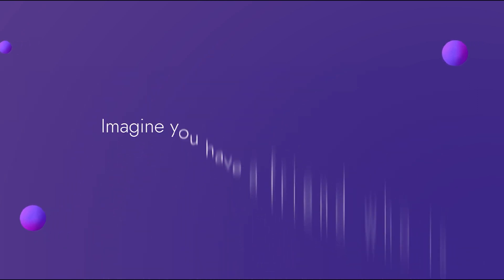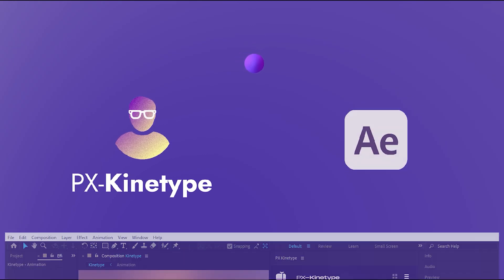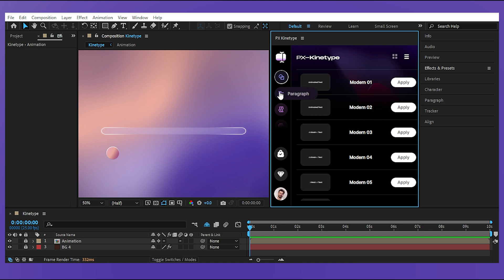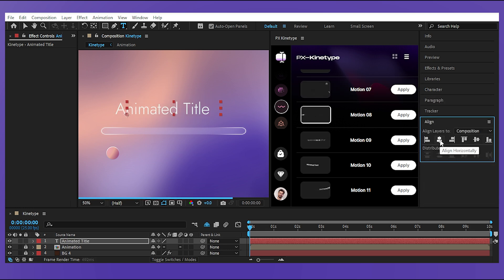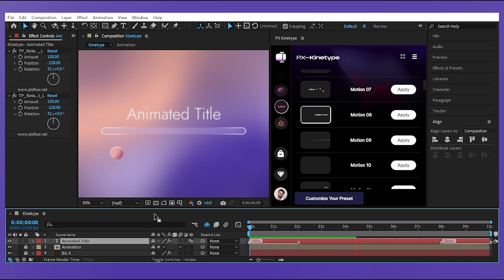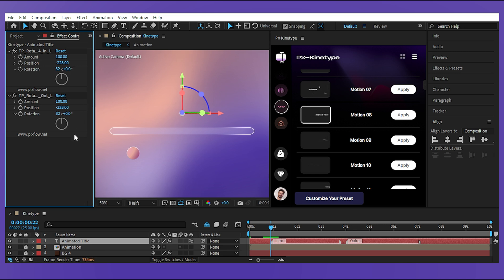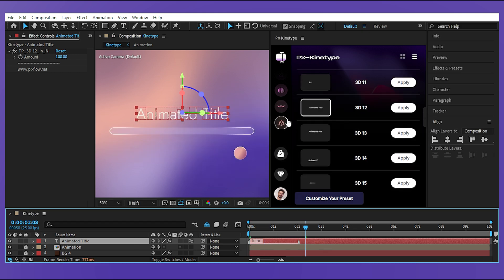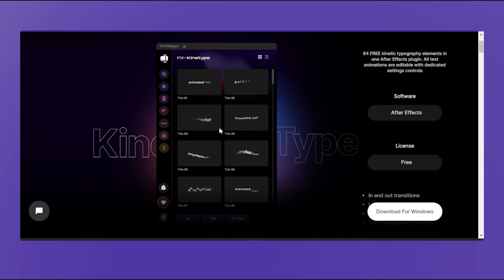Create Jaw-Dropping Kinetic Typography with PX-Kinetype: The Ultimate Plugin for Adobe After Effects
Are you tired of spending hours trying to create stunning kinetic typography effects in Adobe After Effects? Look no further than PX-Kinetype, the game-changing plugin that will take your text animations to the next level! In this tutorial, we'll show you step-by-step how to use this powerful tool to create eye-catching and dynamic text elements in no time. Whether you're a seasoned pro or just starting out, PX-Kinetype will make your workflow faster, more efficient, and more fun. So what are you waiting for? Let's get started and create some truly breathtaking typography together!